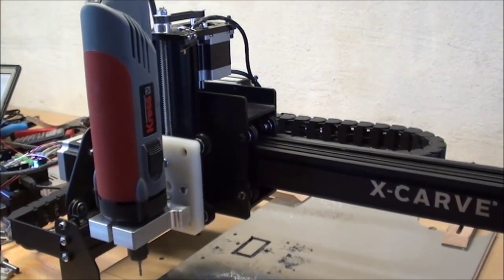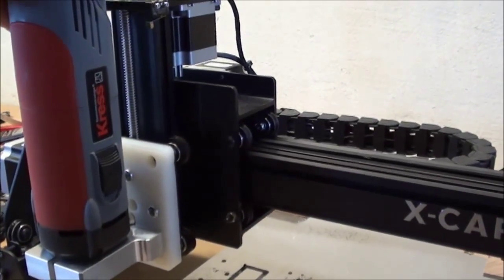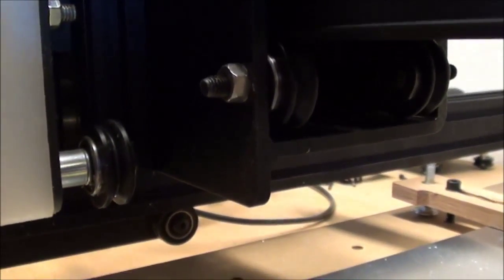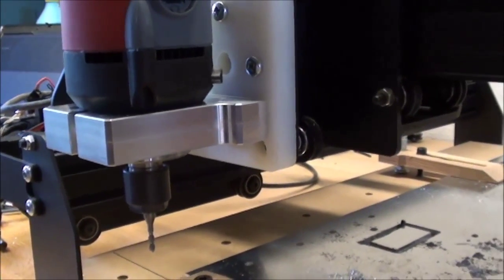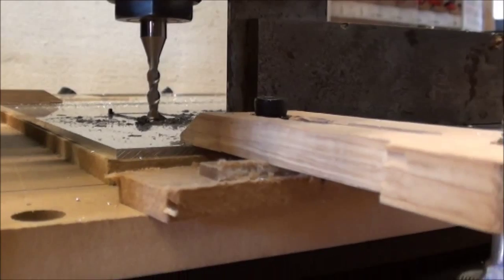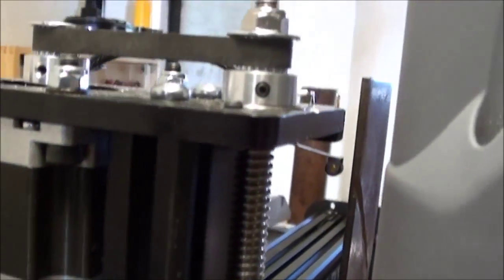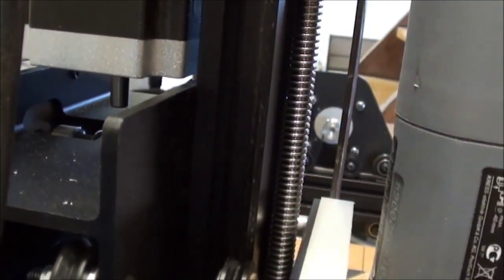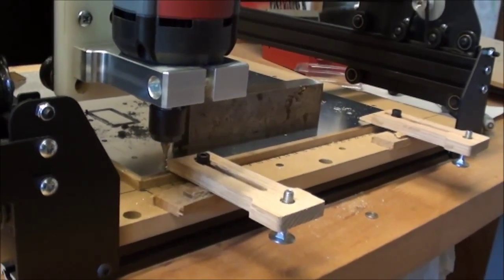X-Carve DIY CNC Router - Upgrading the Spindle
After my first attempt to mill aluminum I decided to upgrade the spindle that came with the machine to a 1kW Kress. The original spindle worked great milling MDF but had a hard time on aluminum.
Changing spindle was fairly easy as I could just move my ShapeOko Z-carriage as one piece. I had to fix a few things on the way to make it work.

I have posted the drawings on 3D Warehouse:Shapeoko plate plate bracket